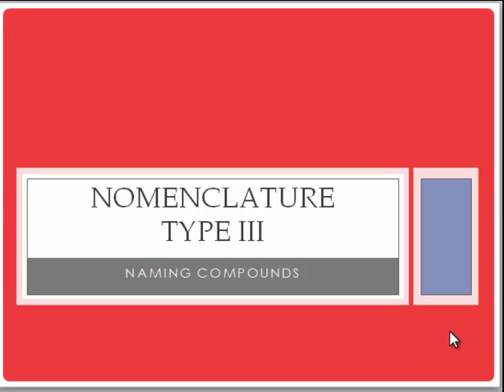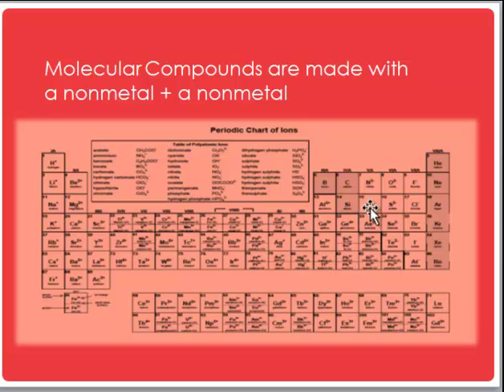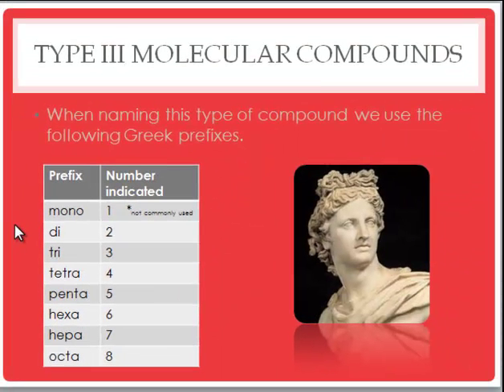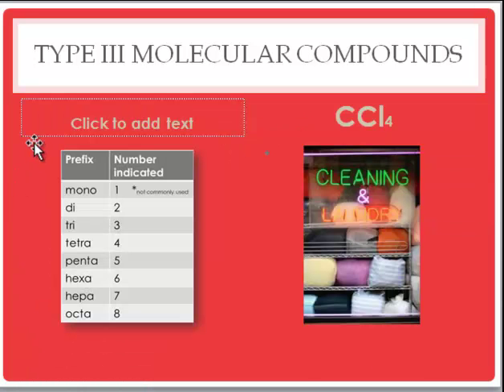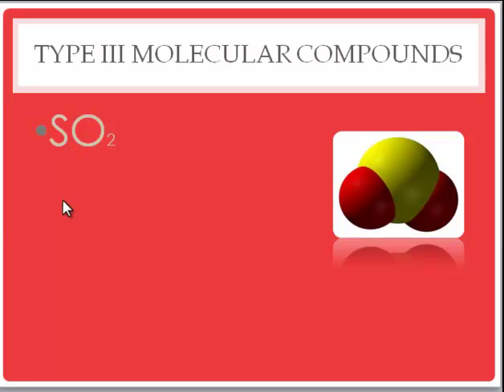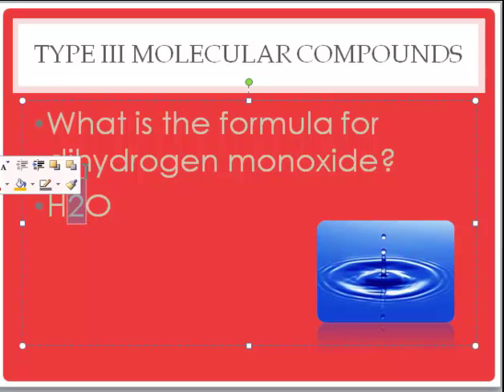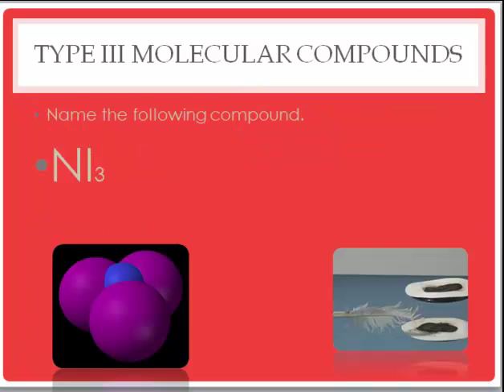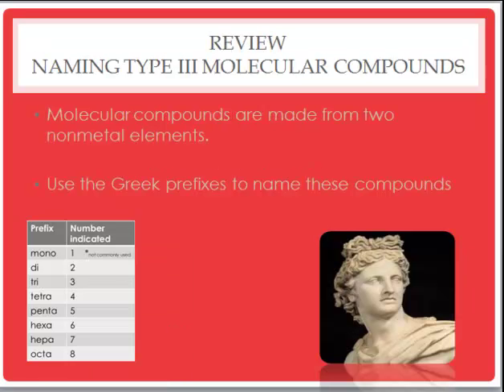Nomenclature type III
Nomenclature type III Molecular compounds